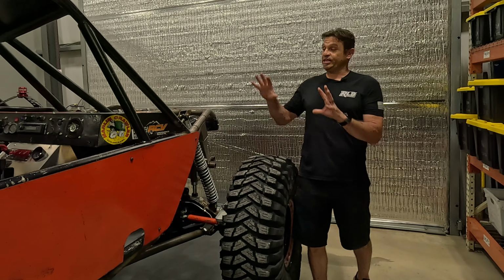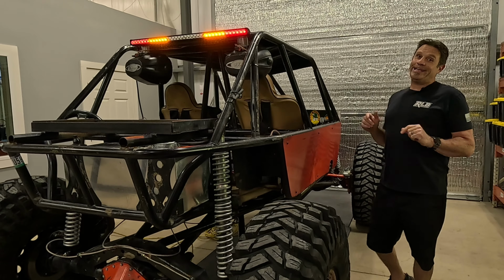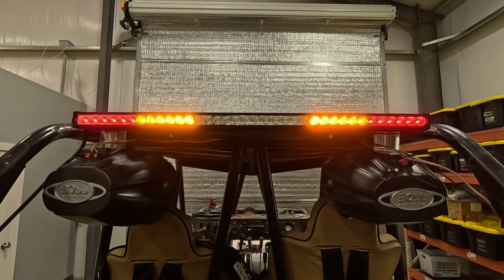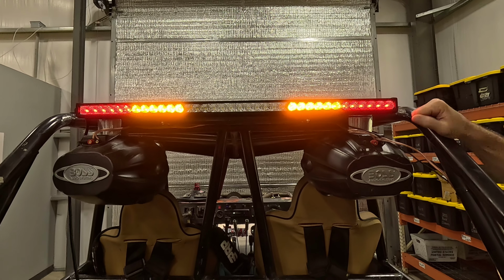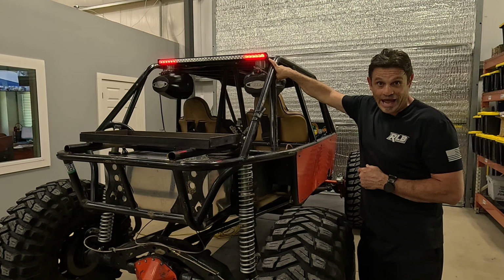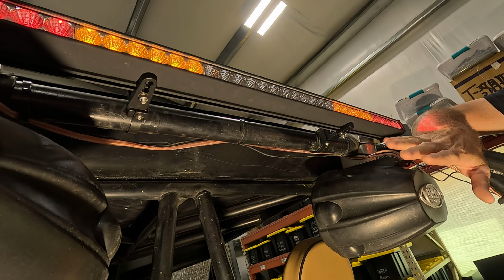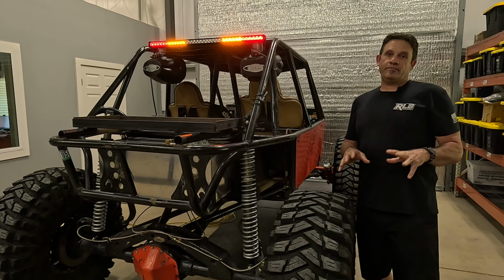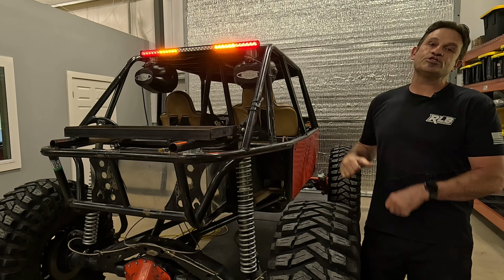Chase Lights Perfect for Prerunners, Rock Crawlers and Buggies | RLB Motorsports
Discover the ultimate chase lights for your prerunner, buggy, or rock crawler with RLB Motorsports! In this video, we dive into the features and benefits of our Race Series DIY chase lights, designed to enhance visibility and safety while you're off-roading. Whether you're navigating the Rubicon or Moab on rugged terrains or cruising through the desert, our chase lights are built to withstand the toughest conditions and provide reliable performance.

Key Features:

Durability: Built to last with high-quality materials.
Compatibility: Perfect for prerunners, buggies, rock crawlers, UTVs, Jeeps, and trucks.
Enhanced Visibility: Improve safety with bright, reliable lighting.

00:00 - Welcome to RLB Motorsports Chase Lights Category Overview
00:27 - Discover the San Felipe Race Series: Why It Stands Out
01:44 - Street Legal Features: What You Need to Know
02:27 - Versatile Mounting Options and Compatibility
02:45 - Easy Installation Process Explained
03:04 - Strobe and Flash Function Options
03:46 - Lifetime Guarantee and Final Thoughts

Upgrade your off-road lighting with RLB Motorsports chase lights and experience the difference in visibility and safety.